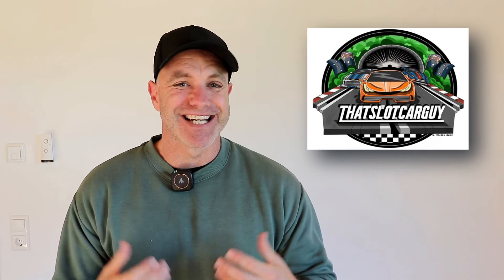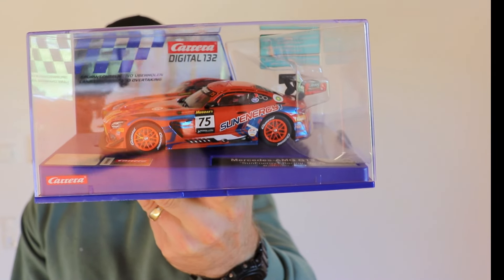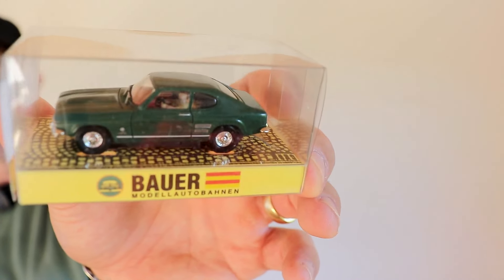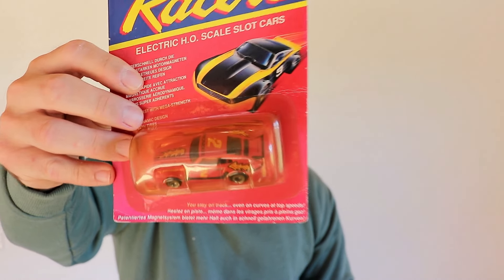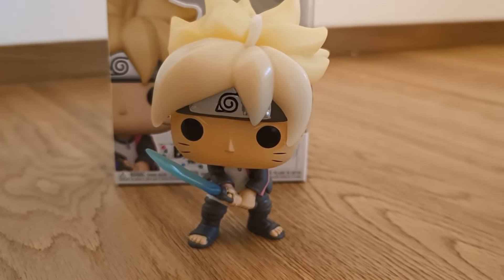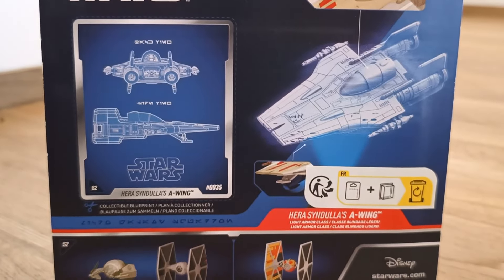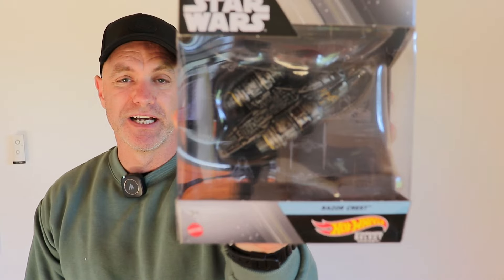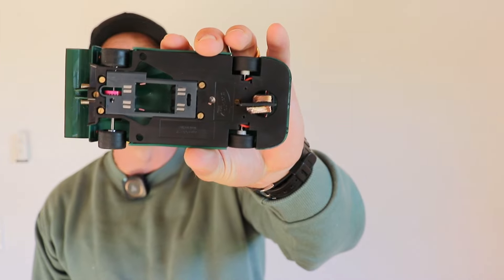I have found some rare items to unbox